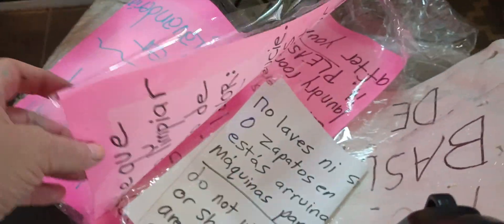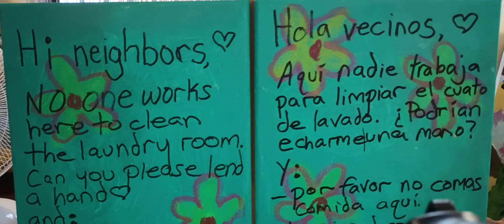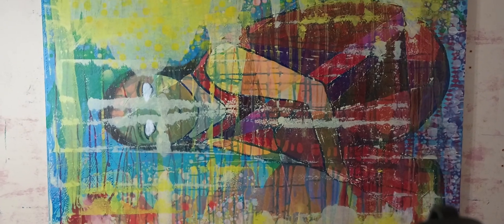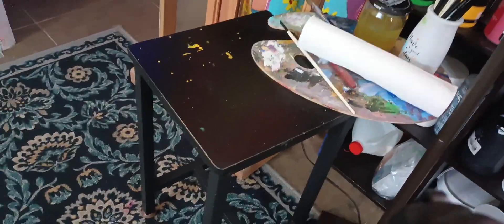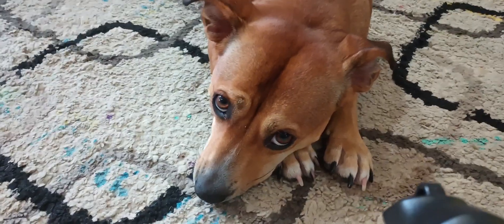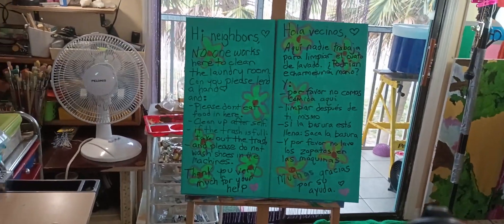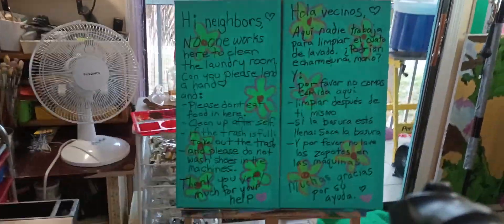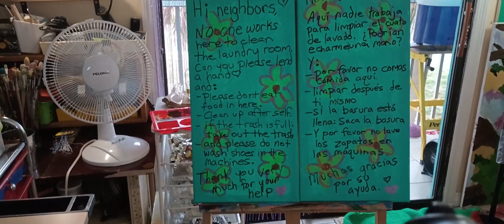Laundry room signs